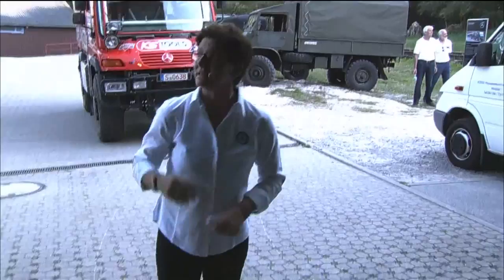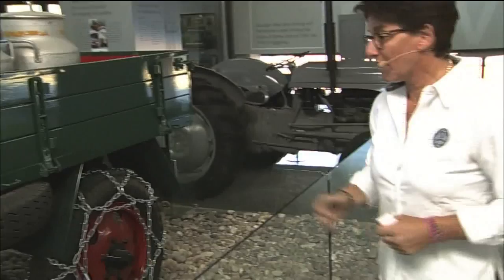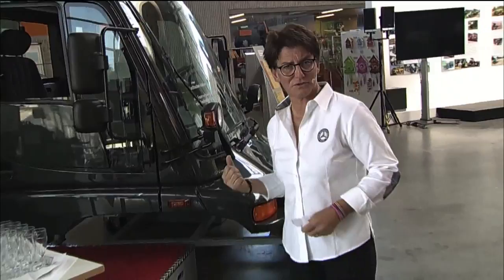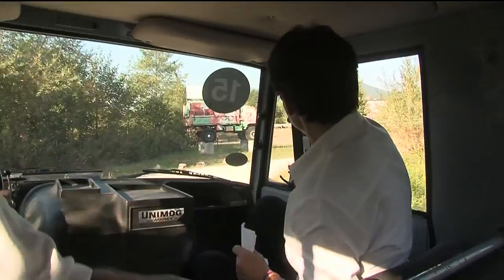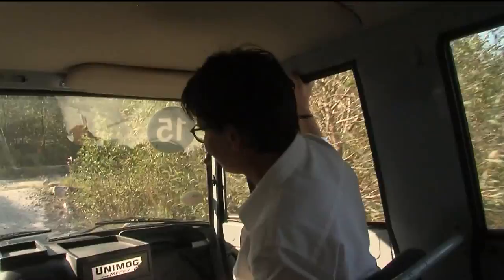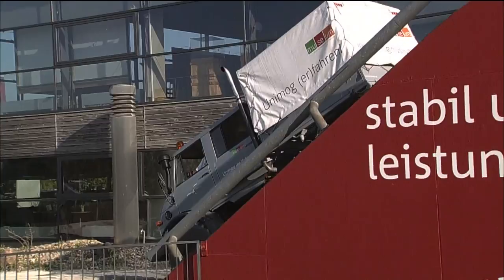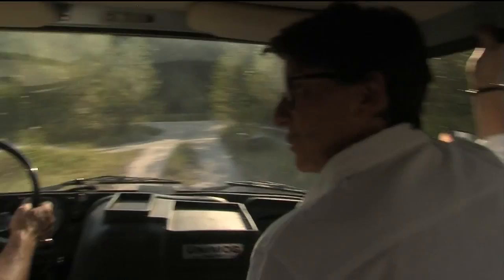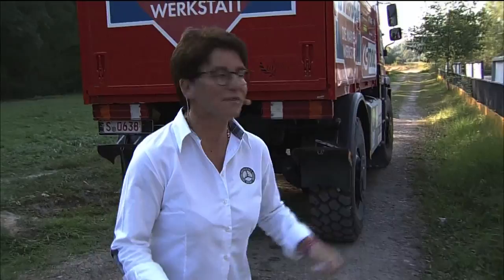70 years of Mercedes-Benz Unimog: Visit to the Unimog Museum & test drive with Ellen Lohr